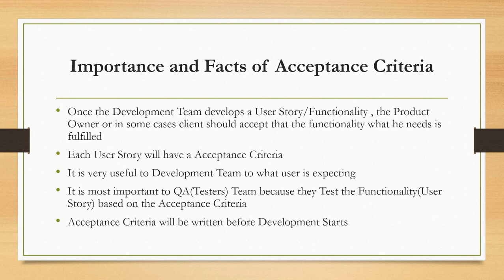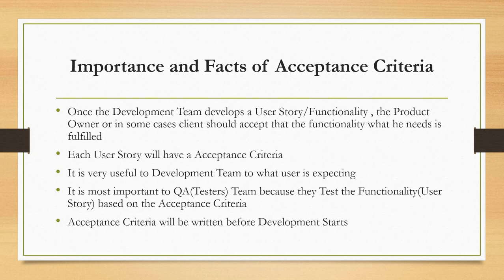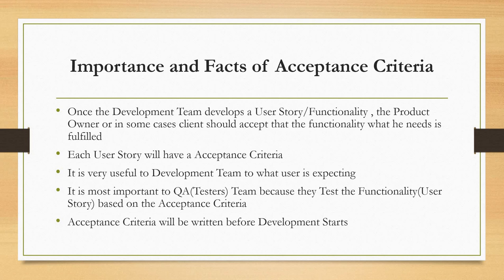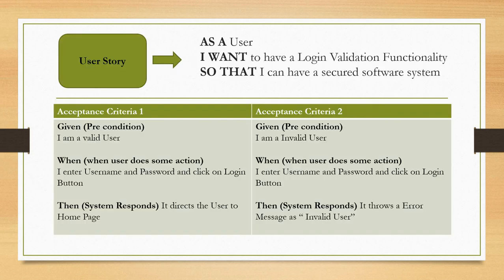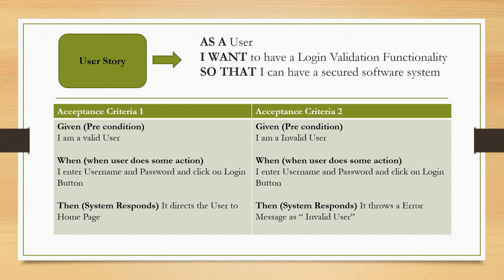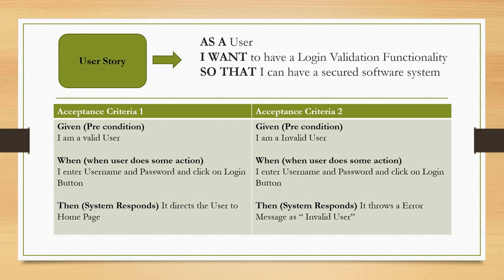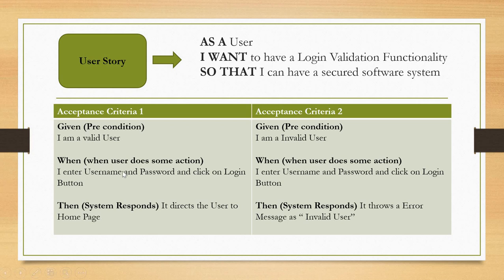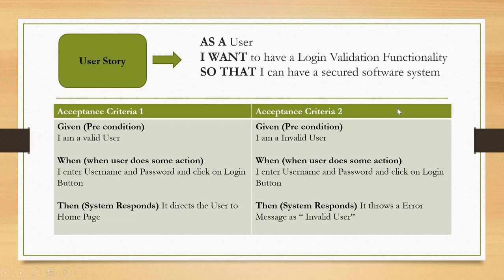How to write Acceptance Criteria (Agile and Scrum)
How to write Acceptance Criteria in the Best Format (Agile and Scrum) Importance of Acceptance Criteria